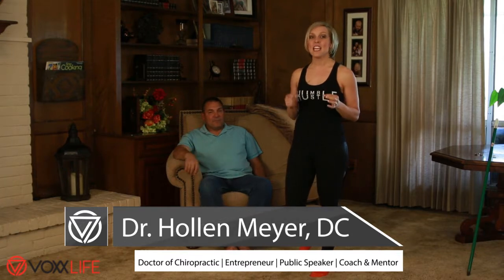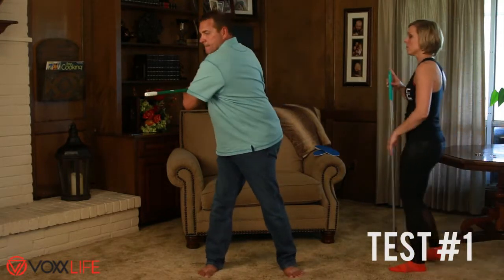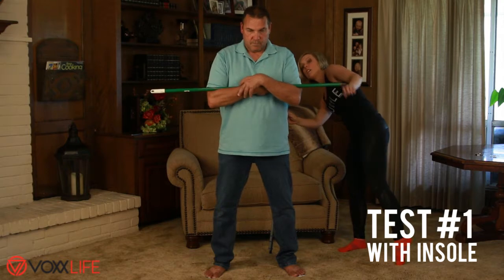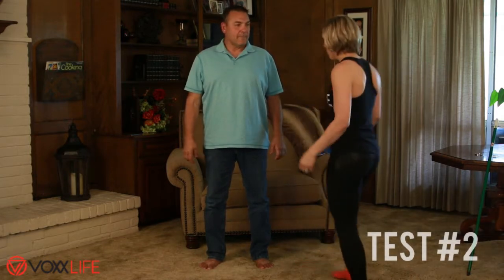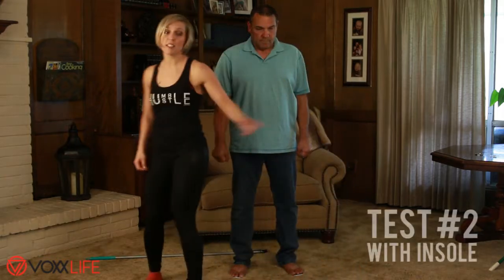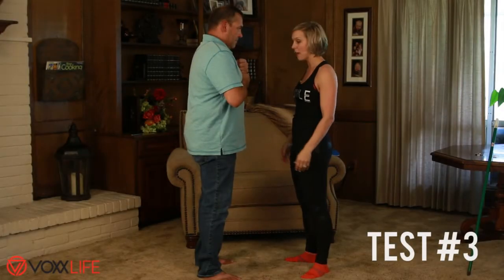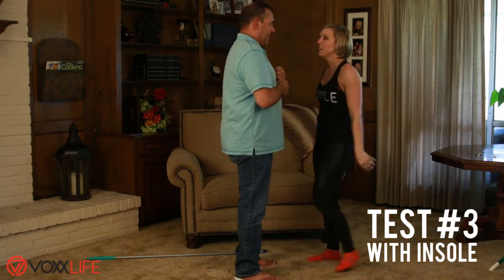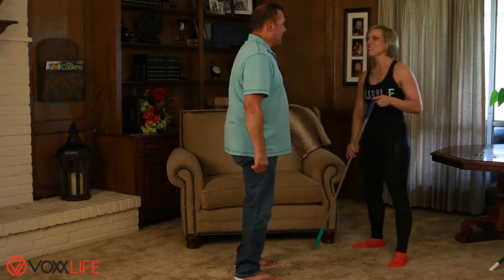VOXX Demo Video 3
VOXX HPT - Human Performance Technology
LIVE DEMO - How does this technology embedded in socks and insoles work?  How is it applicable to daily life?  How is it applicable to sports performance?  How does it reduce the risk of falls? How does it minimize pain?